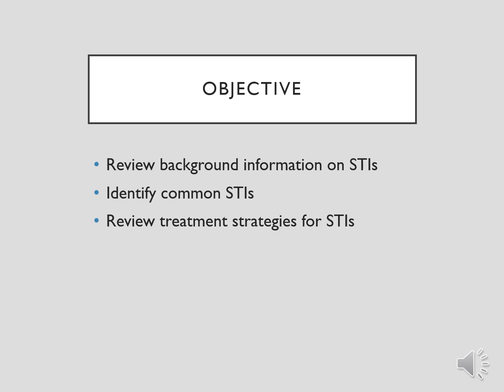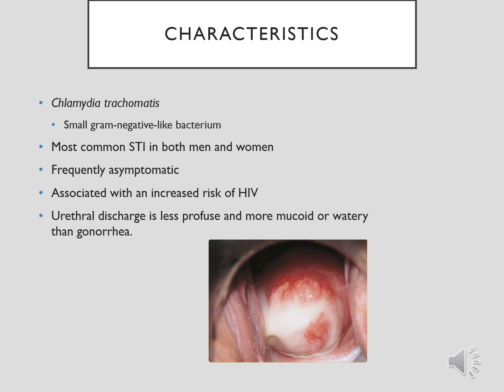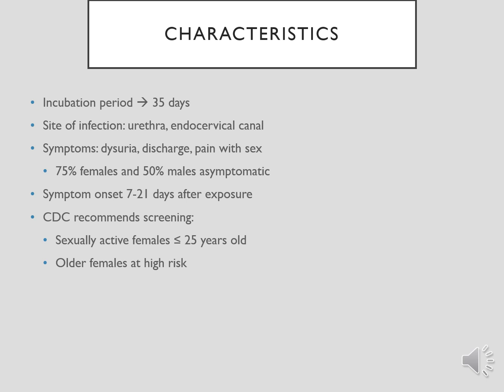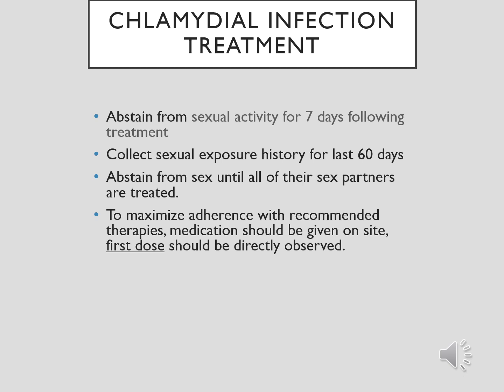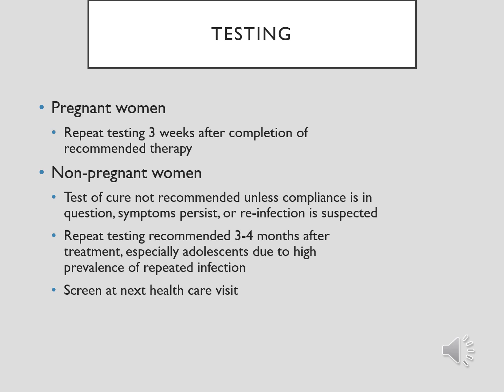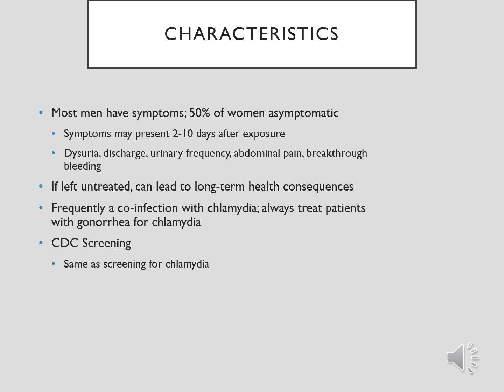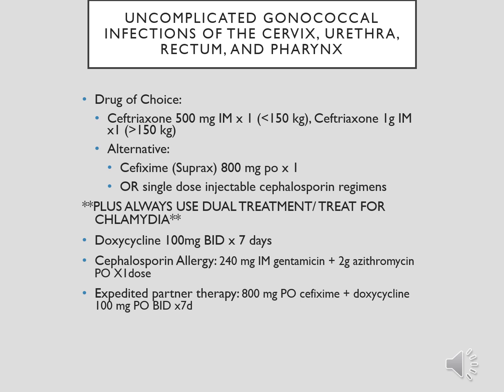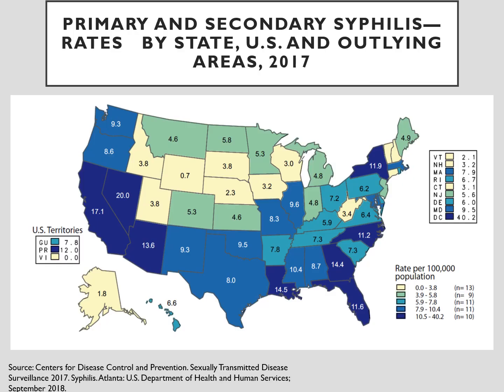UNCG Lecture STIs 1